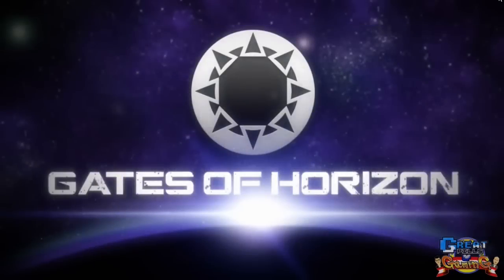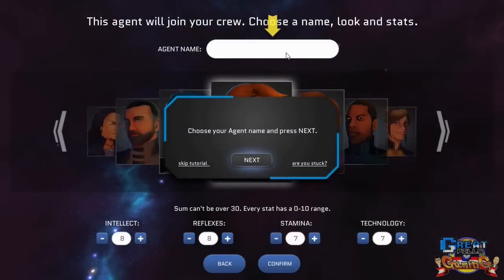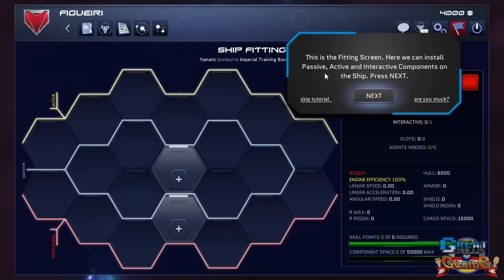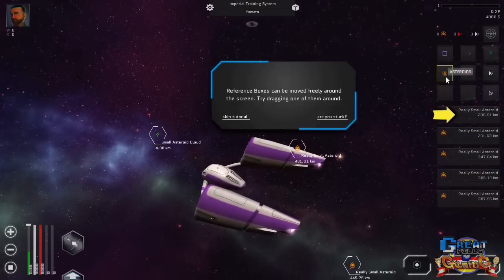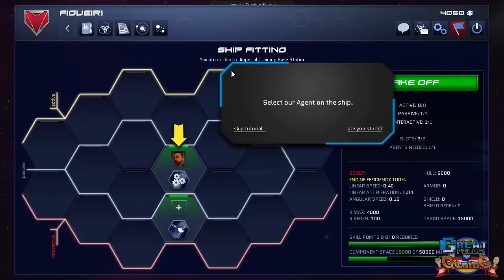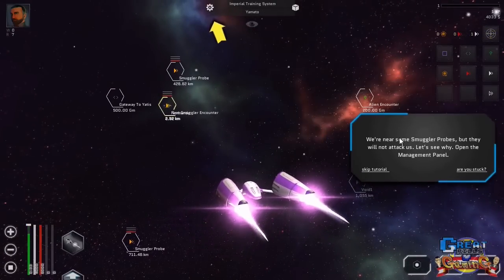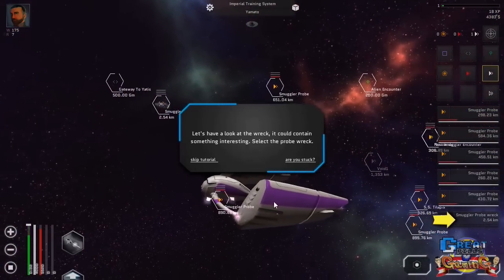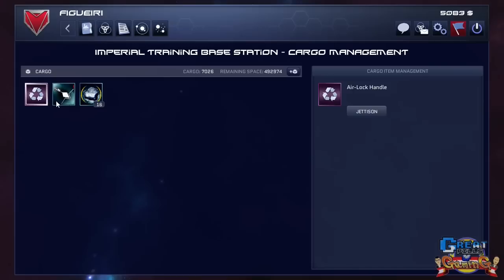GATES OF HORIZON Exclusive Sneak Preview! (PC,iOS,Android,Linux,MacOSX) (4x MMO)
!!! EXCLUSIVE SNEAK PREVIEW !!!

Hello guys! We're very proud to show you a sneak preview of the next space-based MMO made in italy, Gates of Horizon!

HexKeep is trying the best to make it accessible to everyone, even those that don't like the genre.

In this video we will walk you thru the game tutorial with some commentary to show you the basis and the fundaments of the game.

Give them a thumbs up in Steam Greenlight to bring this project to light!

[FRIENDS!]

[CREDITS!]
Nvidia Italia, CumendaVeneziano, MFIC, Bodesius, R3c0iL Gaming, EraseR Gaming Clan, Figueiri, HexKeep Studios.

[ OUR STORE IS OPEN! ]
BUY Game Keys, Xbox Live points and other fantastic offers @ our store!

Da Wikipedia, l'enciclopedia libera.
"Gates of Horizon geopolitic system is based on Factions.
Corporations and Holdings have a specific Standing toward each Faction, defining how much they are seen as a friend or an enemy, and behave accordingly (for example giving them access to their best items through their NPC vendors or attacking them out in open space).
Factions also have an inter-Factions Standing, defining relationships that directly influence every Standing shift."